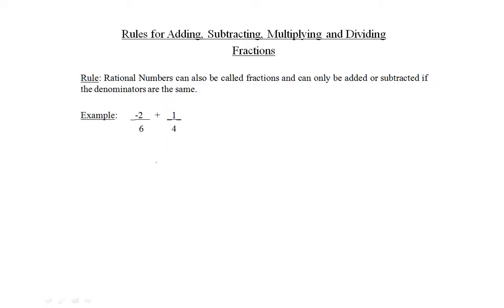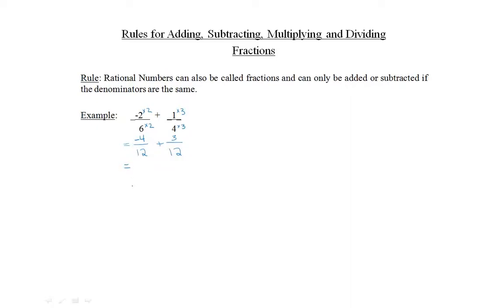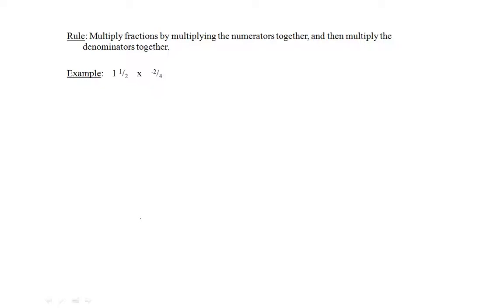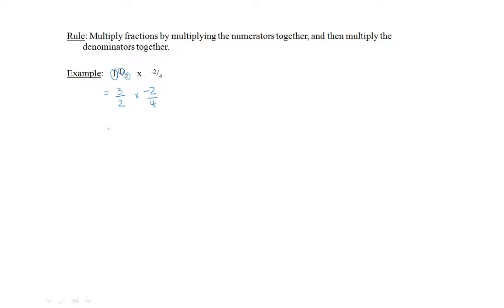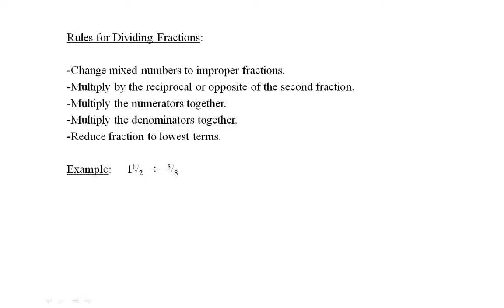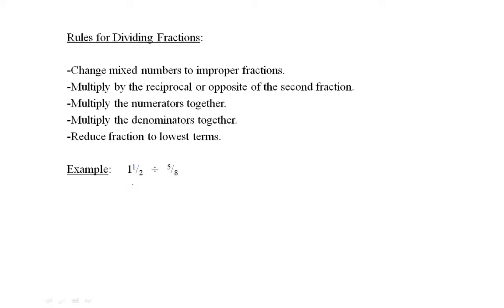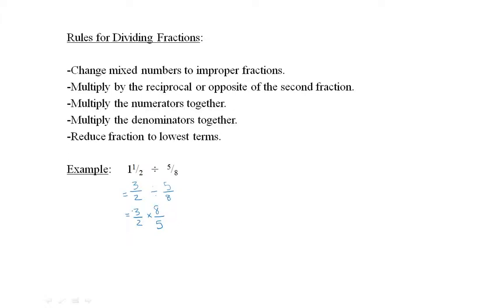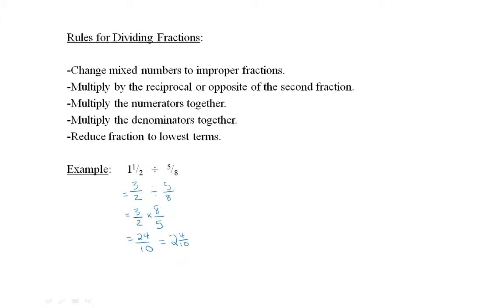Rules for Multiplying and Dividing Integers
Karen Carr